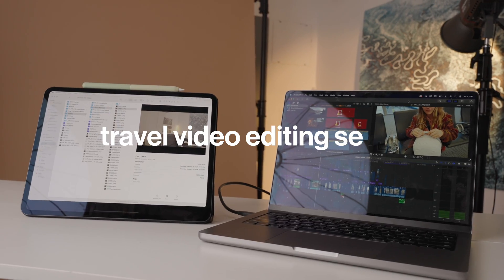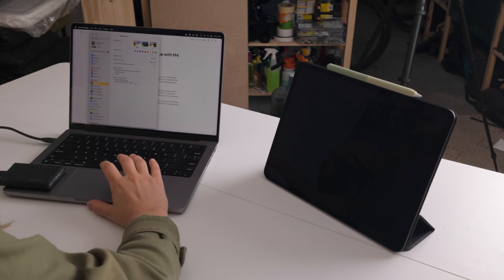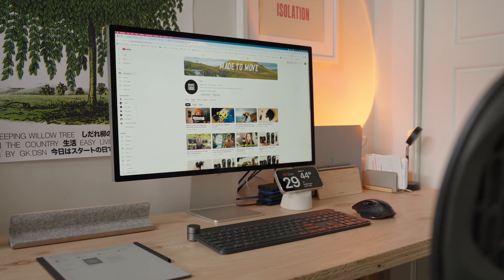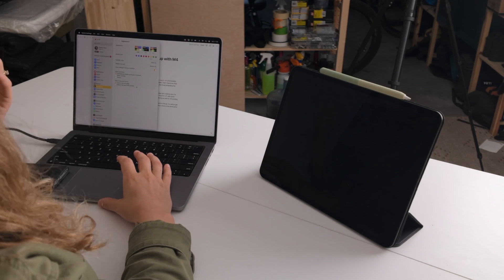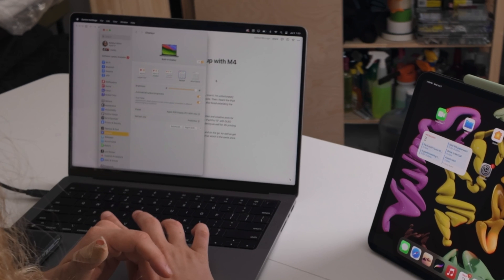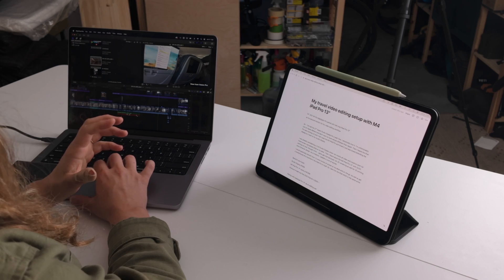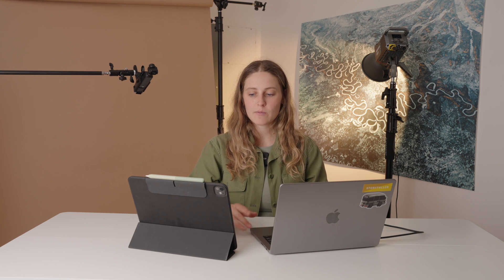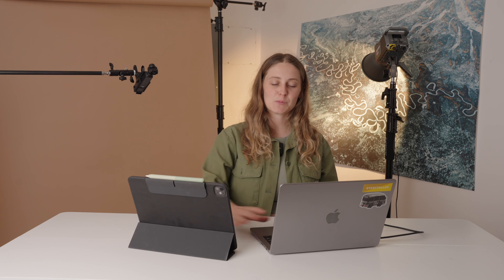How I Use My M4 iPad Pro | Travel Video Editor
Today we chat about how I use my M4 ipad pro 13" as a video editor while traveling! And its not using Final Cut Pro for iPad - it's pairing it with my M1 Macbook Pro!

Shop Gravel for travel-tested gear that's a joy to use with raving reviews from road trippers to pilots.

00:00 Intro!
00:44 Why I Use iPad Pro M4 with Macbook Pro
01:22 Getting 27" of Screen Display
01:54 Apple Studio Display or iPad Pro ?
02:10 3D Renders on M4 iPad Pro
02:36 How to use Extended Display to iPad Pro
03:39 Why not FCP on iPad?
04:28 iPad Multi Use Features
04:46 iPad Pro as Dedicated Finder Window
05:49 How I use iPad for video production
06:40 Why you don't need a magic keyboard
07:03 Personal Use on iPad Pro
07:36 Favorite Use of iPad Pro with Macbook Pro
08:11 Portability of iPad Pro M4
08:44 Powerful Duo or Separate
09:40 Final Thoughts